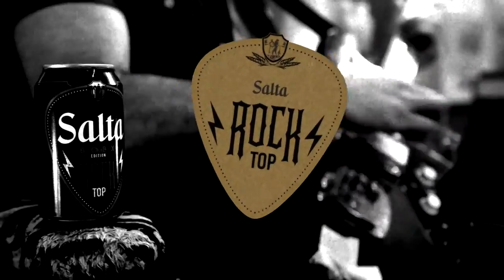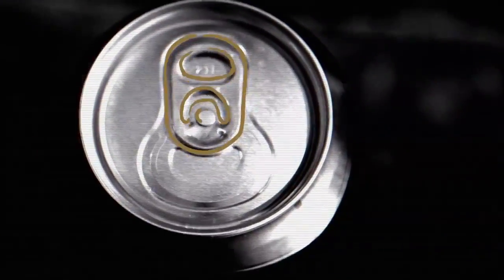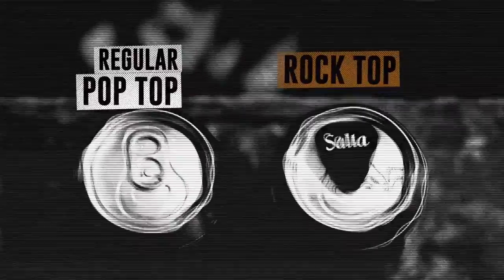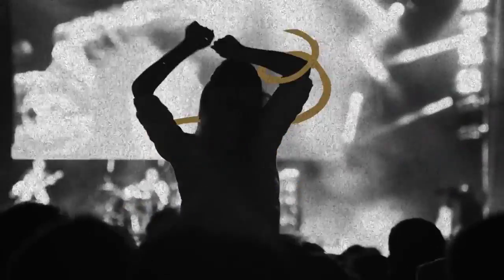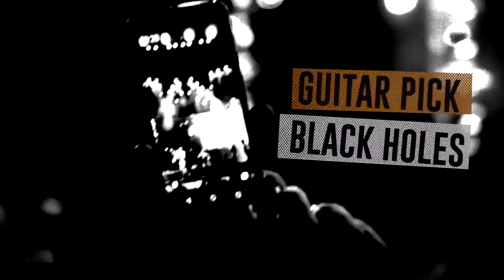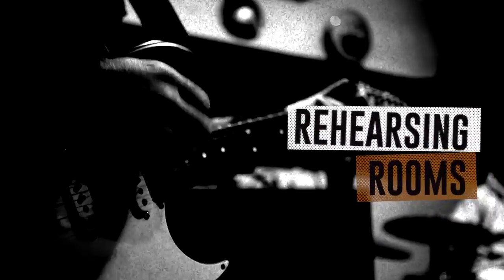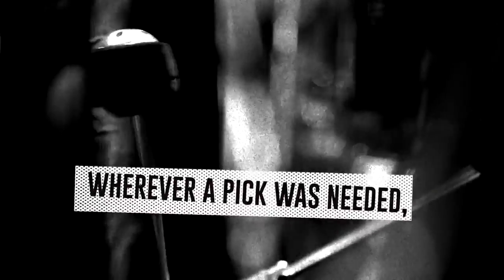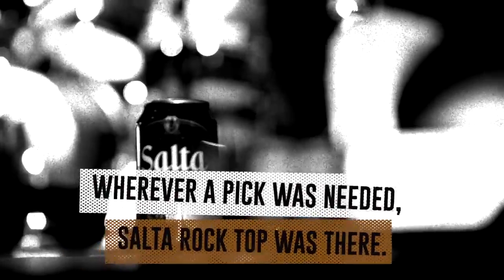Salta ROCK TOP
Rol en esta producción: Jefe de Producción
Productora: Huinca Cine
Locación: Salta Argentina
Año: 2017